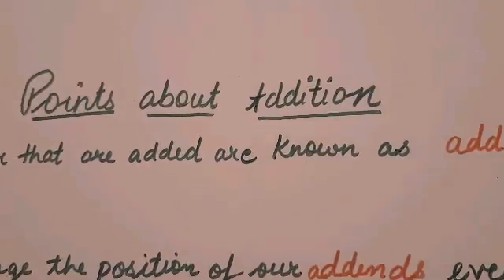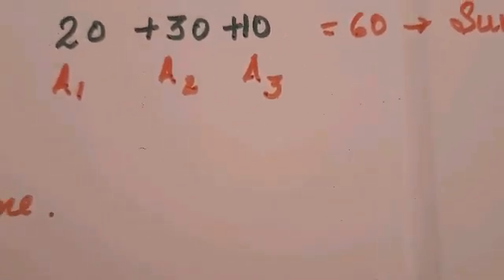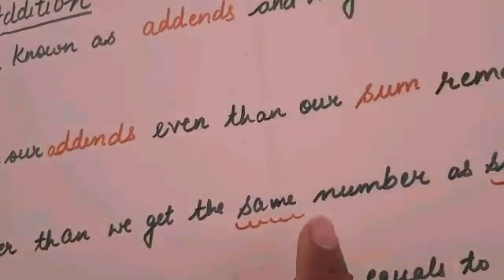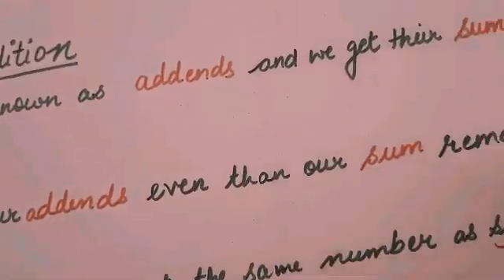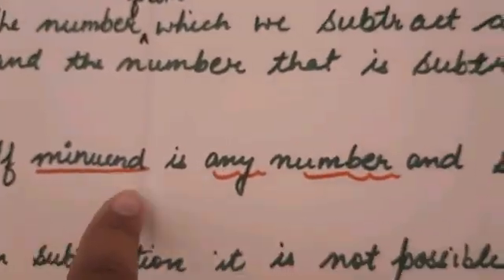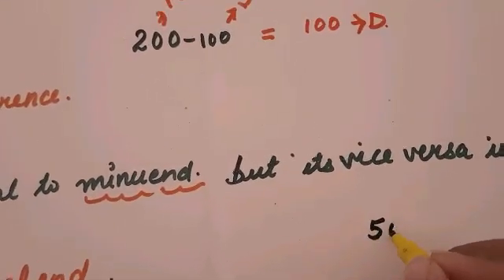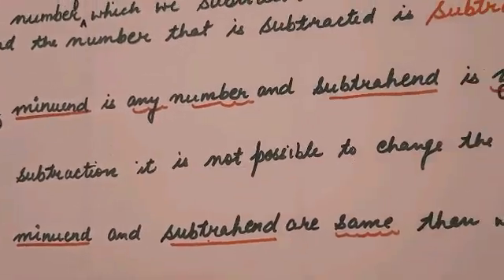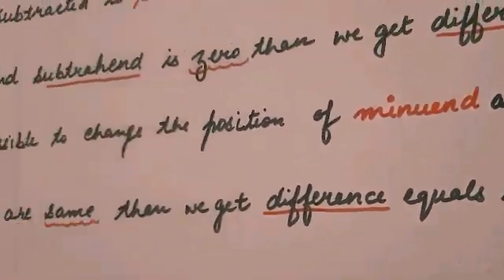Basics of addition nd subtraction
Key points nd terms used